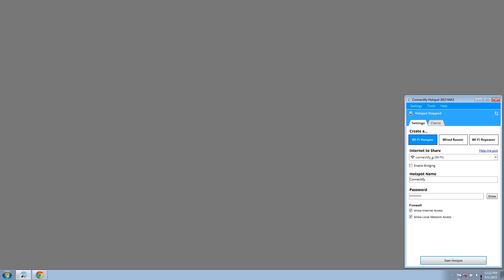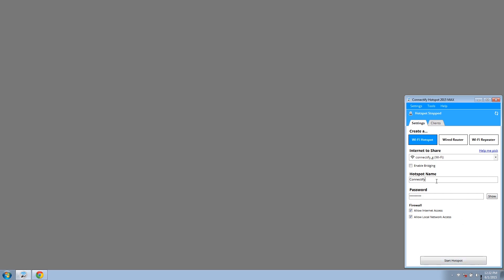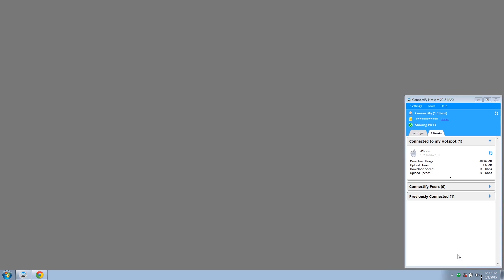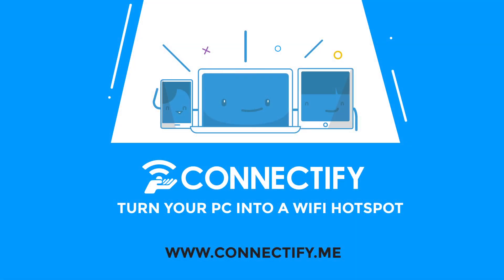How to Turn Your Windows 7 or Windows 8 Laptop into a WiFi Hotspot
Easily create your own Wi­Fi hotspot using just your laptop and a program called Connectify Hotspot.